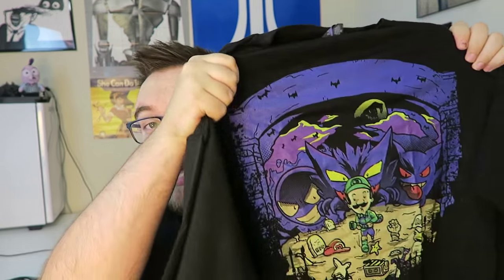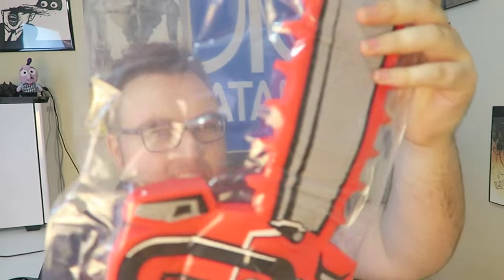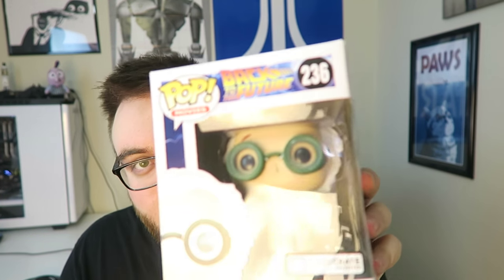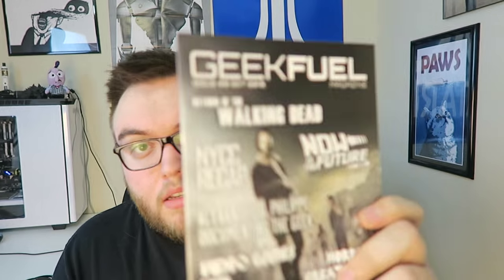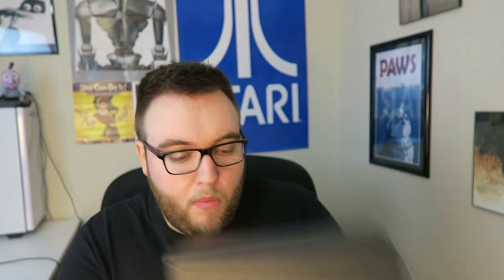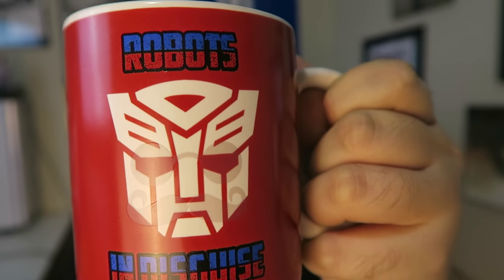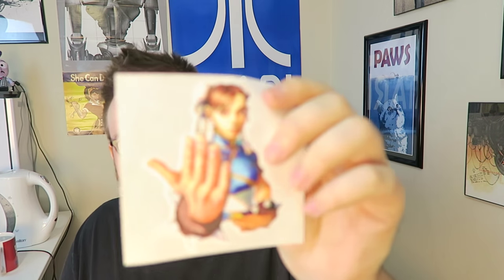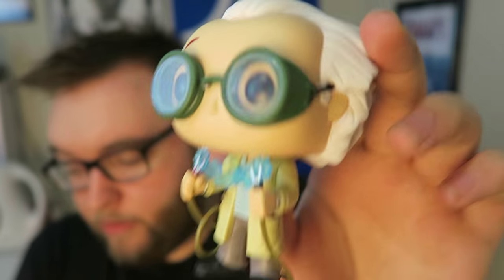October Mega Unboxing - Loot Crate, Geek Fuel, 1Up Box, Super Geek Box, ZBOX, Lootaku & TeeBlox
Loot Crate, 1Up Box, Super Geek Box, Geek Fuel, Zbox, Lootaku & Teeblox all in one video! Welcome to October's Mega Unboxing! Remember any information regarding any of these is all down below.

PSA: Yes these boxes are given to me for free to unbox for you guys but I DO NOT get paid to give positive reviews of these, I say how I honestly feel about them and try to keep only the ones you guys enjoy.

Time slots of each box

0.28 1UP Box
3:28 super geek box
6:17 Loot Crate
8:50 Geek Fuel
12:18 ZBOX
16:09 Teeblox
18:21 Lootaku

About Each Box:

Super Geek Box

A Monthly Box of SUPER Geek & Gamer Gear. $40+ Value in each box! New gear every month. Guaranteed exclusive Ultra-EPIC Shirt! or something 2x Epic! Ships to Canada and US.

Loot Crate

A Monthly Box of Geek & Gamer Gear. $40+ Retail Value in every crate! Membership in an active, growing community. Chance to win Mega Crate with $2,000+.

1Up Box

$40+ Value of awesome stuff in each box. Every month features a new collection with a guaranteed exclusive EPIC Shirt!

Geek Fuel

Each box is packed with geeky goodness - including a full computer game - guaranteed value over $50!

ZBOX

The ZBOX is a monthly geek box themed around your favourite geeky interests, from zombies and the undead to retro games and pop culture. Each month you will be sent a box containing over £40 worth of exclusive, licensed merchandise. Perfect as a monthly treat or a gift for your geeky friends, we think that the ZBOX is the best mystery box you can get your hands on!

Lootaku

Estimated $600+ hkd retail value inside
4-6 hand picked items by us fellow geeks
Lootaku exclusive items and collectibles
Delivered straight to your door

TeeBlox

Get your favorite licensed geek and gamer tees delivered every month. Gears included for free. Only $9.99/month